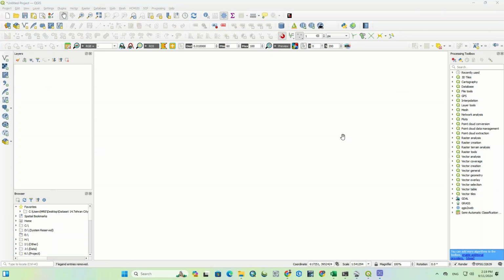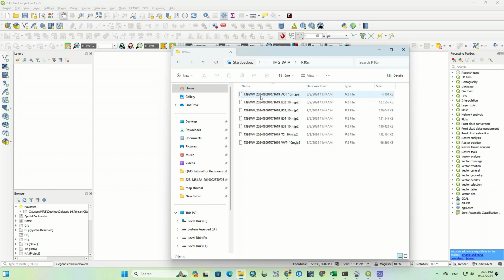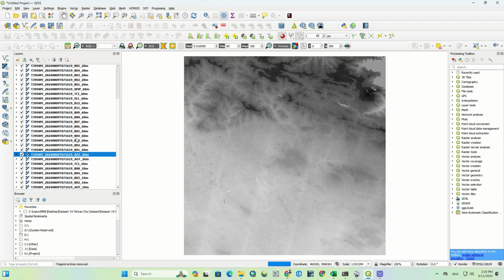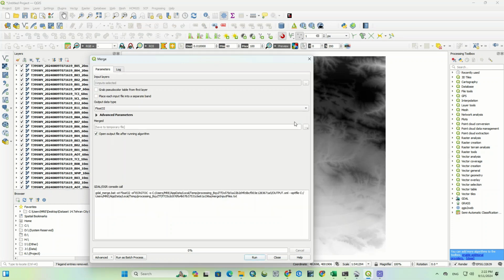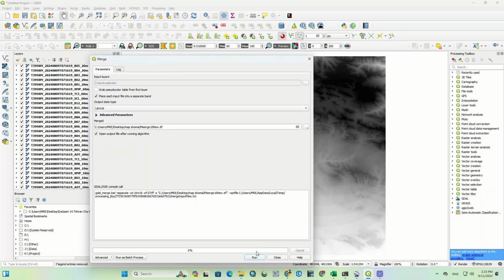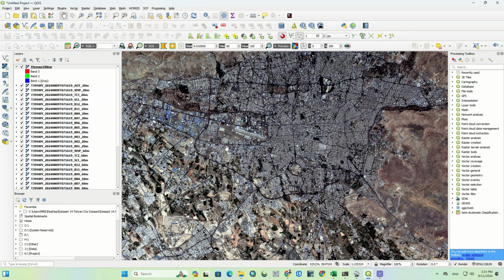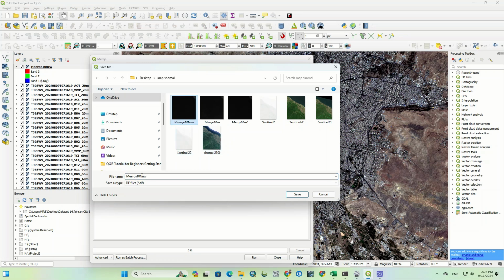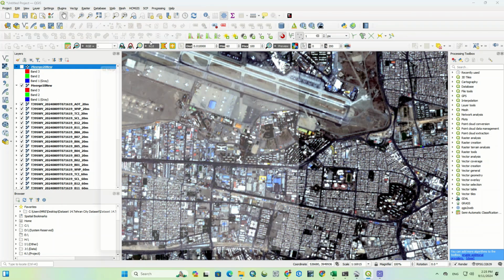How to Merge Sentinel 2 Bands in QGIS | Step-by-Step Guide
In this tutorial, we'll walk you through the process of merging Sentinel 2 image bands using QGIS software. Whether you're working with 10m, 20m, or 60m resolution bands, this step-by-step guide will help you merge the bands seamlessly.

What you'll learn in this video:

How to import Sentinel 2 bands into QGIS.
How to merge bands with different resolutions (10m, 20m, 60m).
Adjusting the symbology for proper visualization.
Tips on how to handle different satellite image formats.

By the end of the video, you’ll have a clear understanding of how to efficiently merge Sentinel 2 bands based on your needs. Make sure to follow along and use the example images for practice.